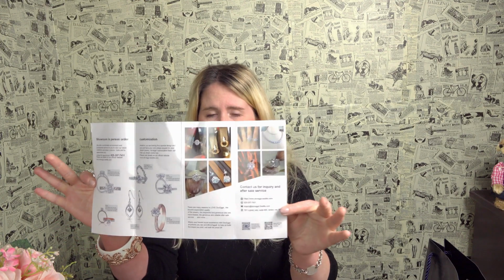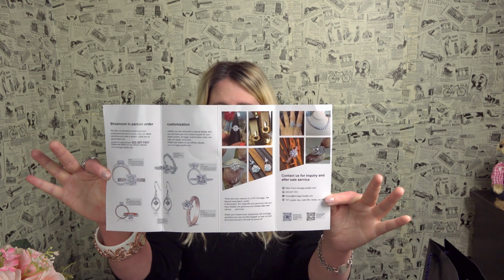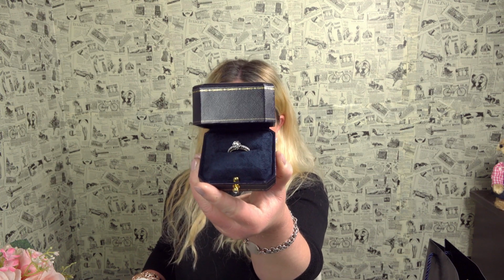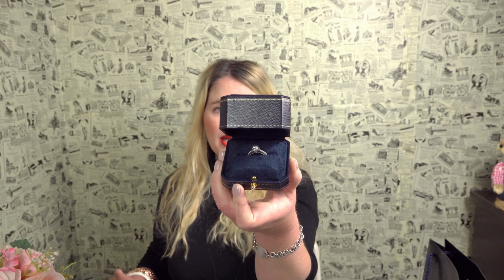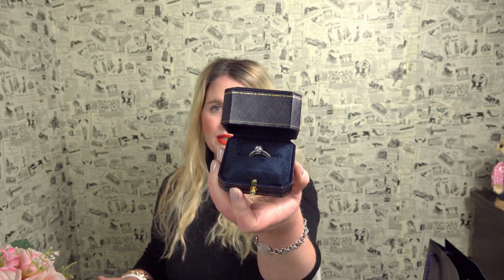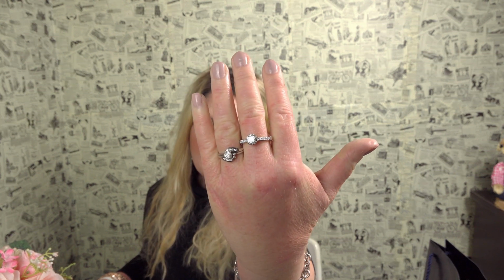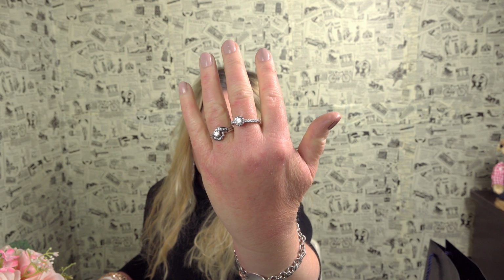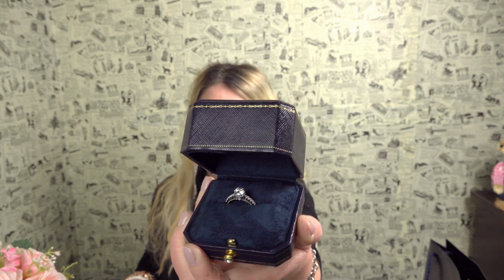DovEggs Round Moissanite 1.5 Carat Vintage/Antique Engagement Ring Review./Unboxing!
Hi friends, thank you so much for being here! Here is my review of the ring I recived from DovEggs! I hope you enjoy this video.  Thank you again to DovEggs for sending me this beautiful ring!!
Hugs, Sara
doveggs cushion moissanite vintage/antique engagement ring in white/rose gold
HGZX-R11068
Friend Mail:
MESARASTARR
9105 Bruceville Rd. 1A
95758